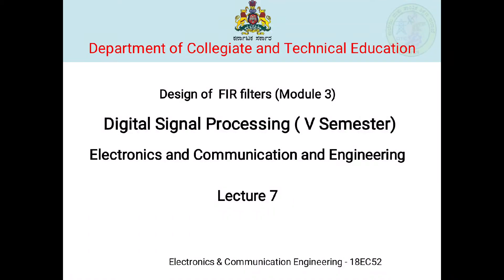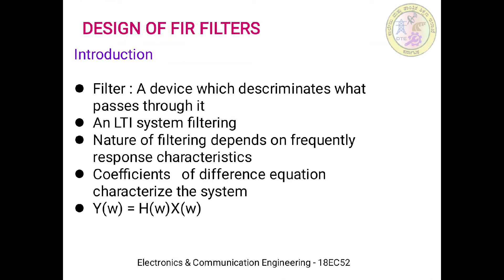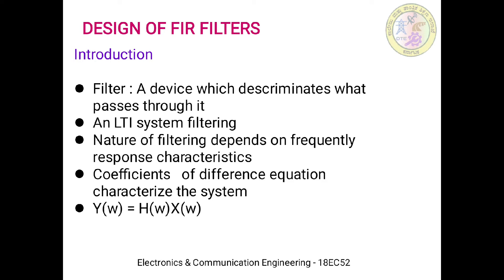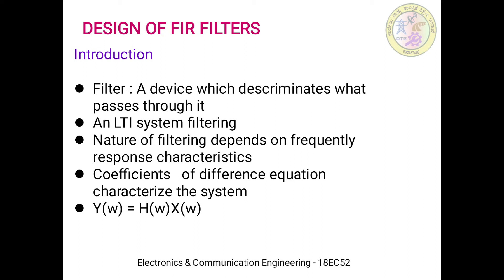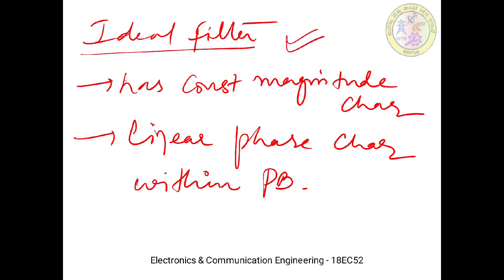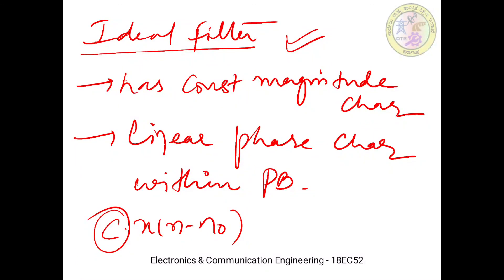DSP (18EC52 )Module 3- Lecture 7